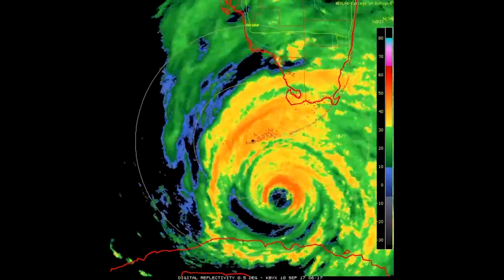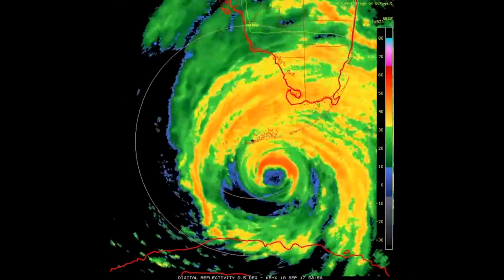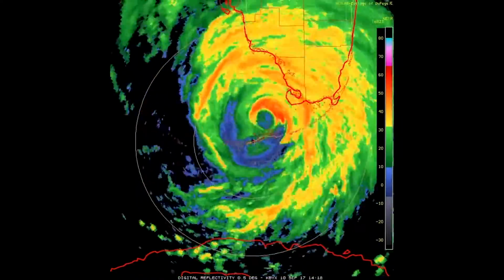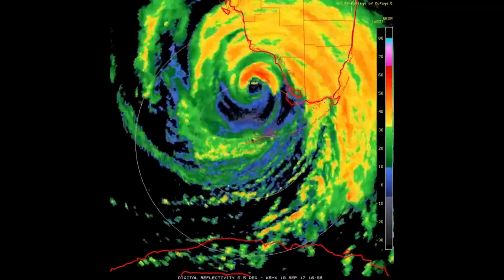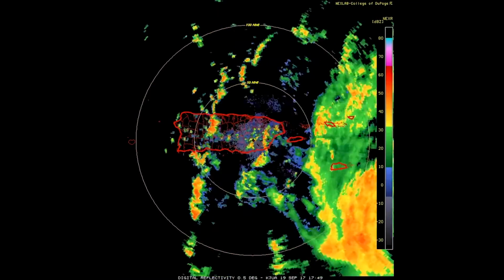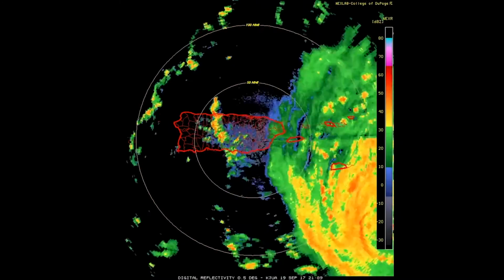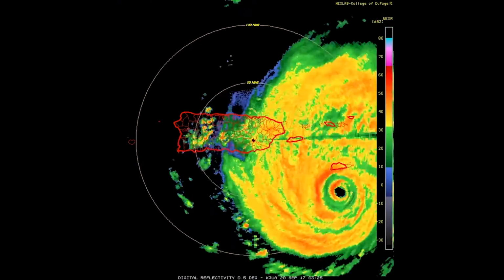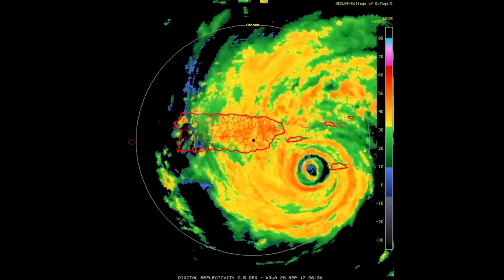Dr. Anthony Didlake Jr, Penn State Department of Meteorology and Atmospheric Science